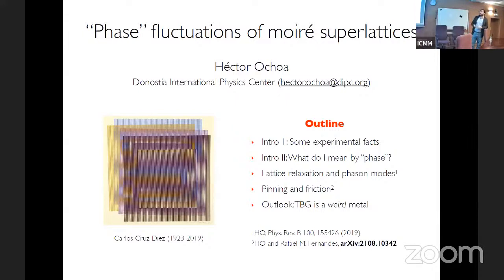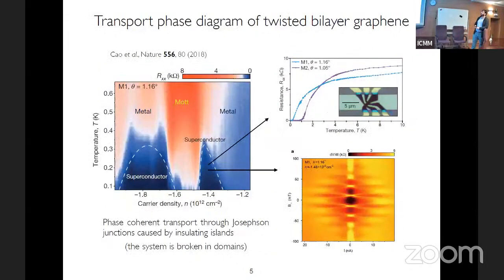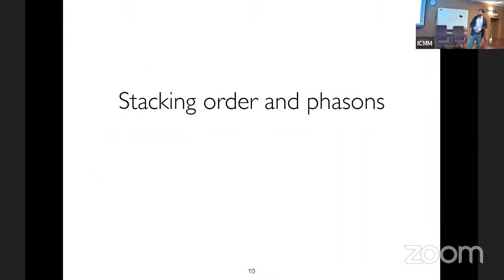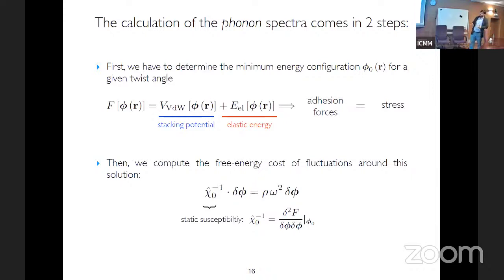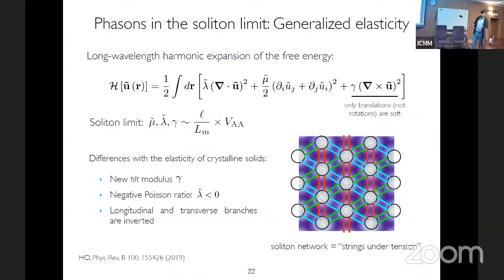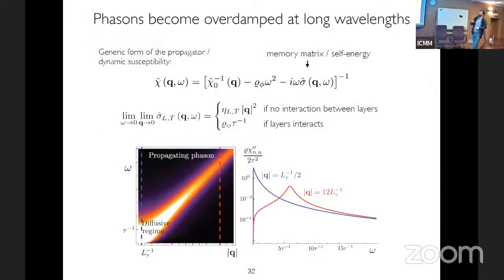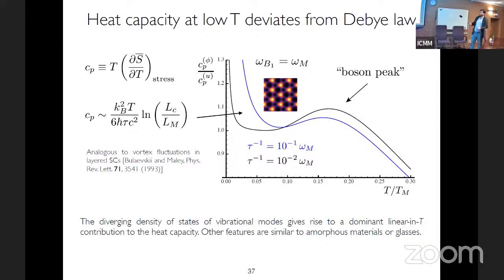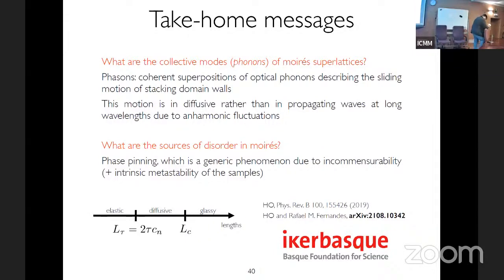Héctor Ochoa - “Phase” fluctuations of moiré superlattices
Héctor Ochoa is a theorist interested in problems at the intersection between hard and soft condensed matter physics. He completed his Ph D studies in Universidad Autónoma de Madrid in 2014, working in the group of Francisco Guinea. After that, Héctor moved to the University of California, Los Angeles, where he worked on spintronics in the group of Yaroslav Tserkovnyak. Since last November he is an Ikerbasque Research Fellow at DIPC in San Sebastian (Spain), and also an Adjunct Associate Research Scientist at Columbia University in New York (USA), where he has been working for the last three years.